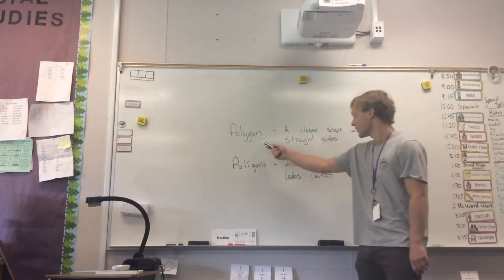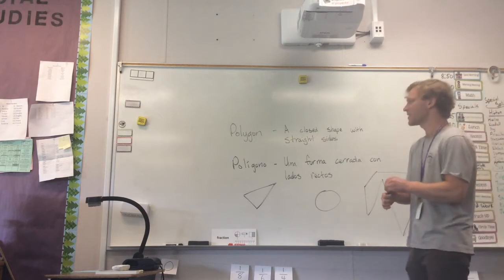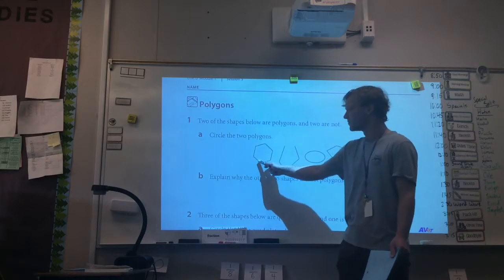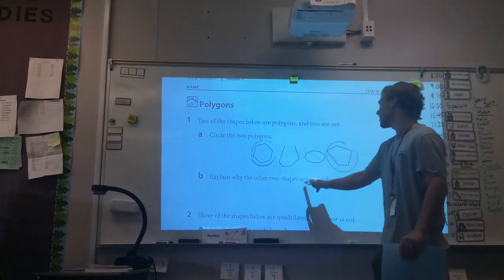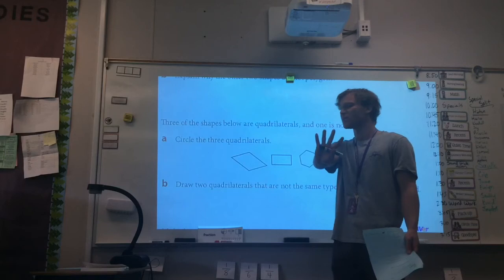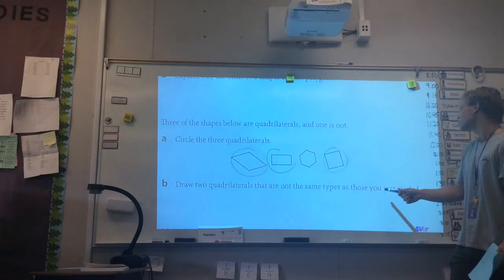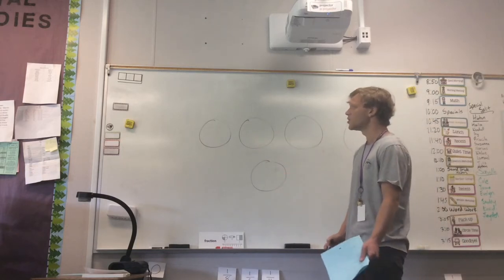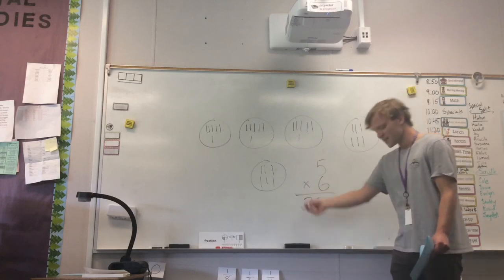3rd Grade Math: Lesson 6 (May 18 - 22)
Join Mr. Davis on a quest to discover polygons!